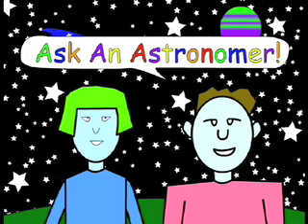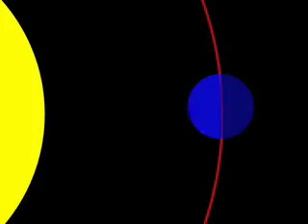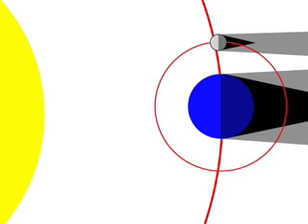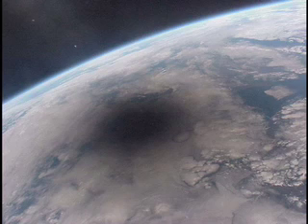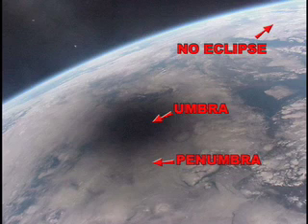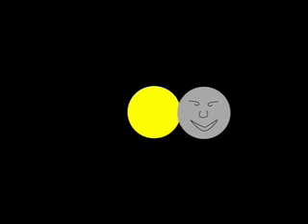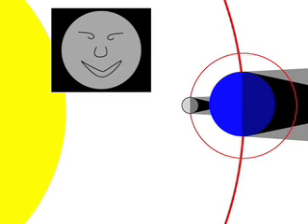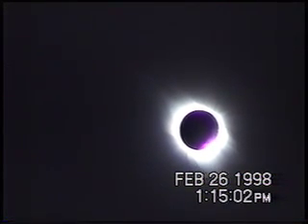Why Are Solar Eclipses Only Visible in Some Places?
This 'Ask an Astronomer' episode explains eclipses of the sun and why they can't be seen everywhere.